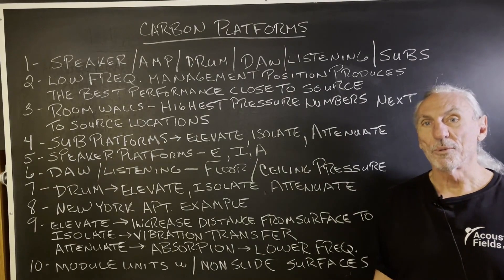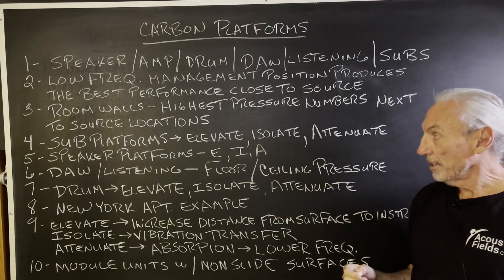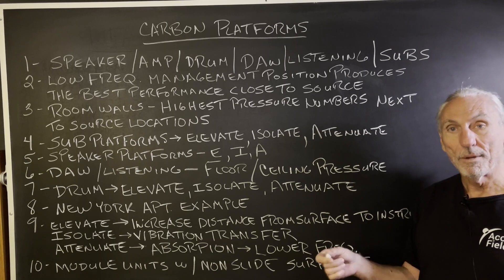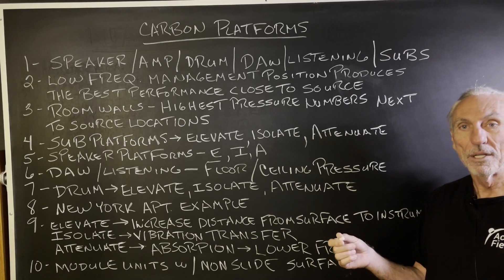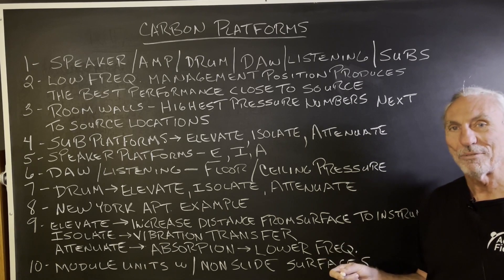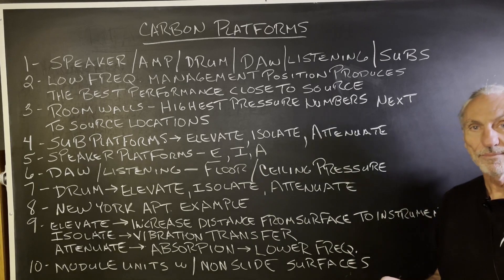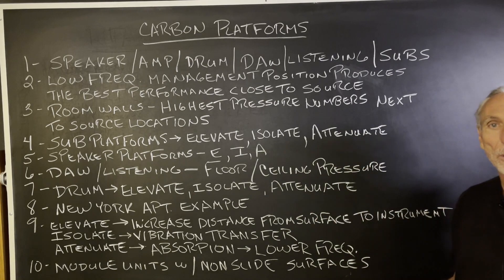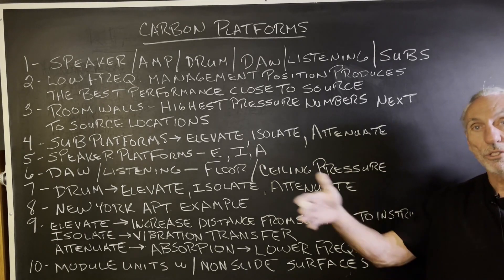Carbon Platforms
- - In this video we're going to talk about our carbon platforms and its applications in room acoustics. Watch the video to find out more!